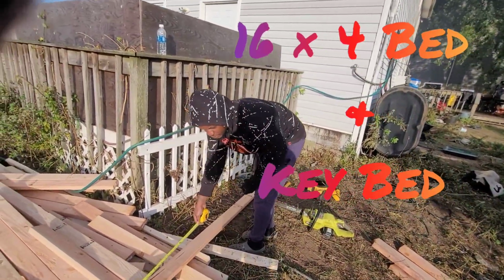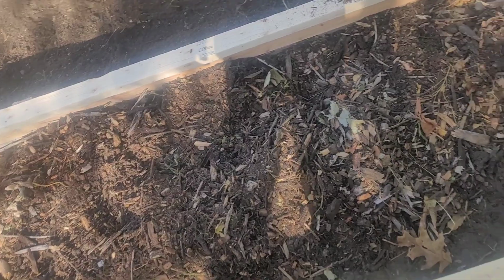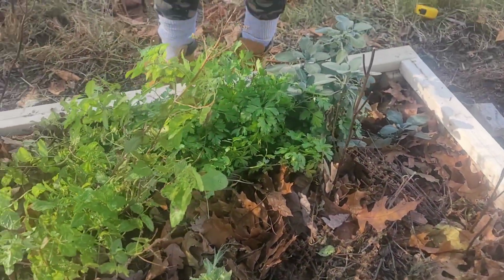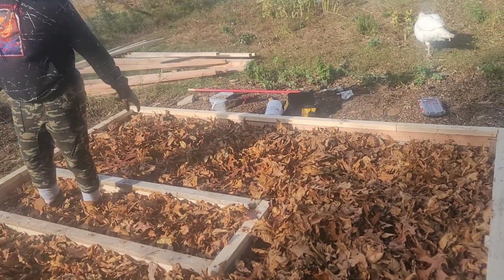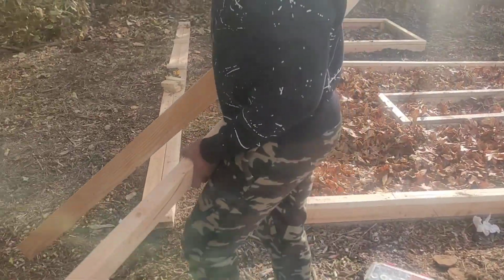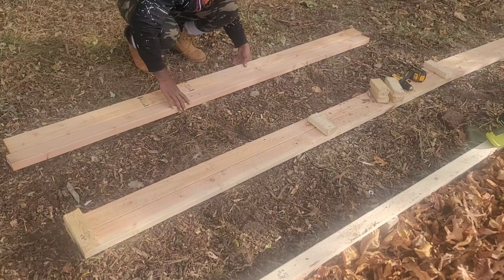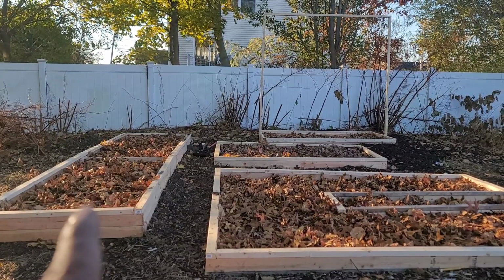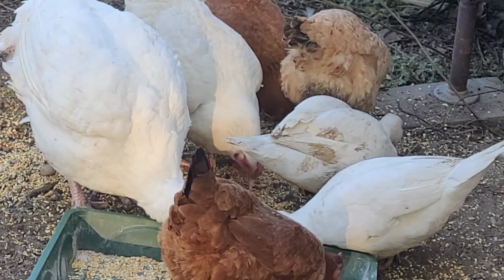How to Build a Raised Bed CHEAP and EASY Part One